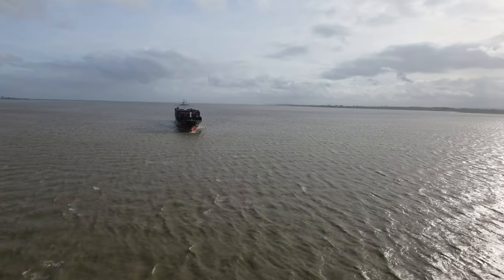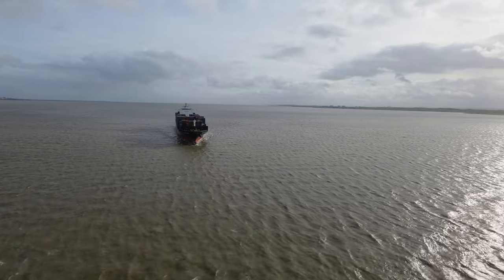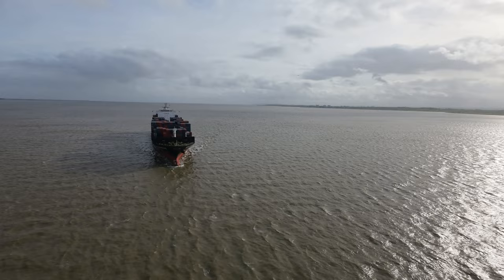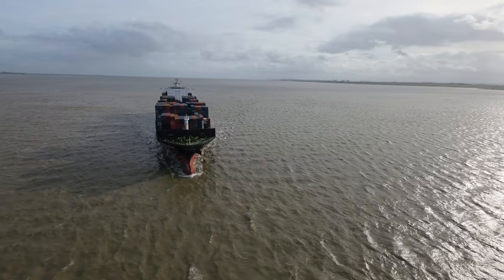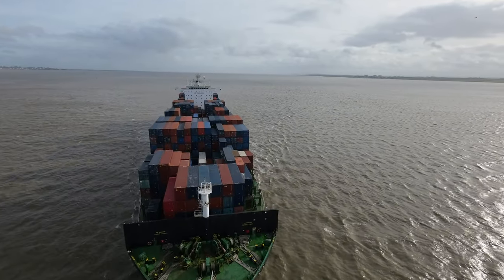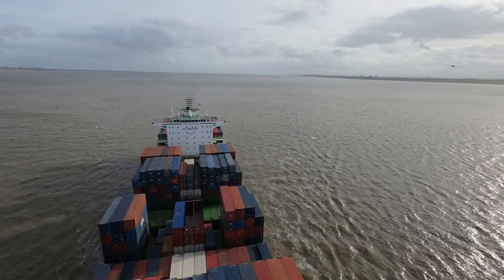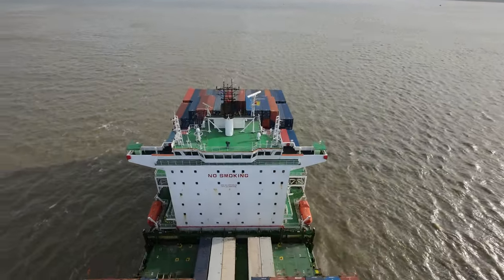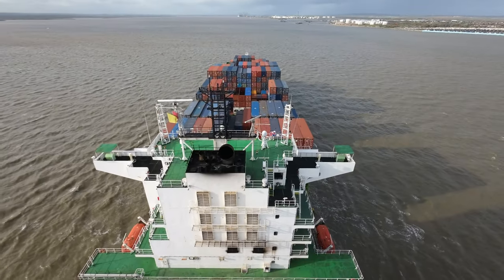Huge 240-Metre Container Ship At Sea! (Filmed With DJI Avata Drone)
Here's some shaky footage of the 240-metre container ship, 'GFS Genesis.' I say shaky because when I was flying my DJI Avata drone during this test flight, the wind blew at 22 MPH with gusts of up to 35 MPH.

Equipment used in my videos:

DJI Avata
GoPro 9
iPhone 11
DJI Drone